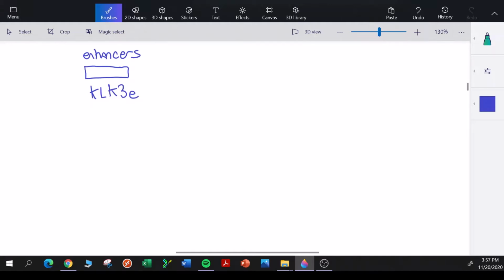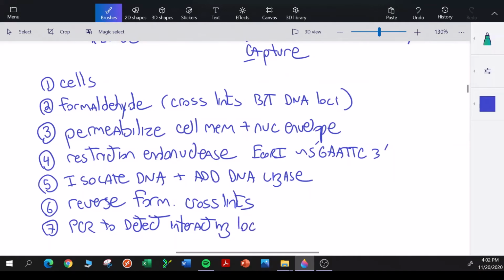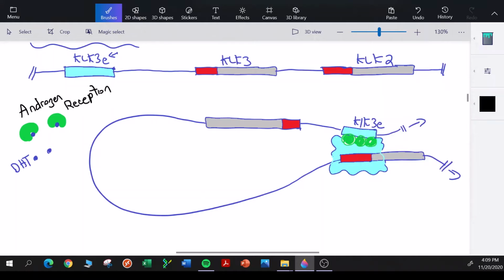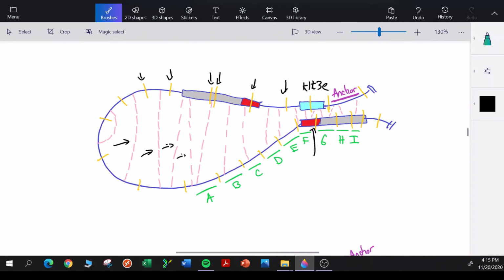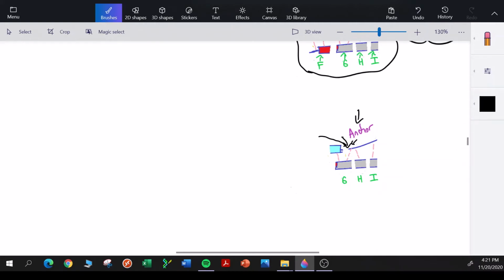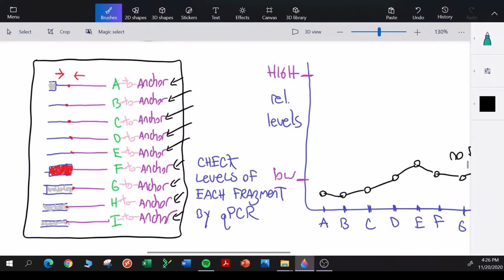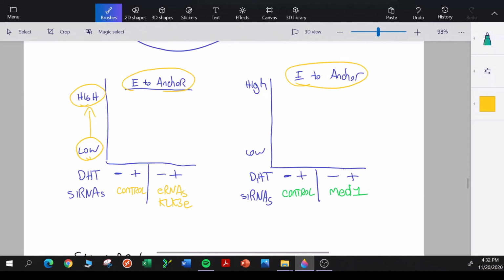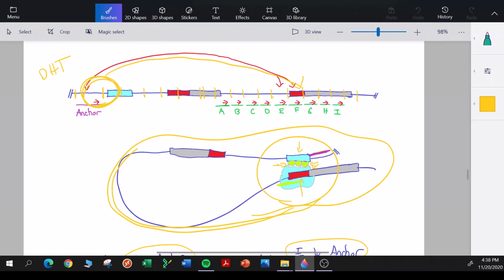The Chromatin Conformation Capture (3C) Assay (Recommend 1.5x Speed)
This video describes the use of chromatin conformation assays to study relationships between enhancers, eRNAs, and enhancer activity on distant genes.